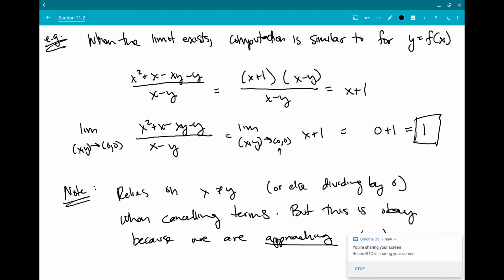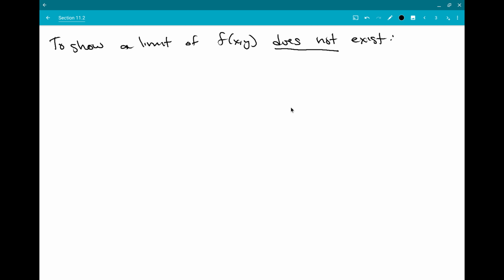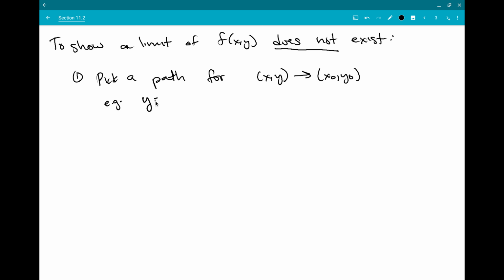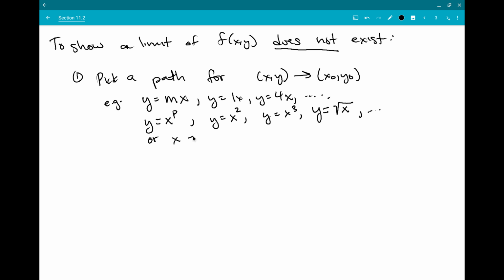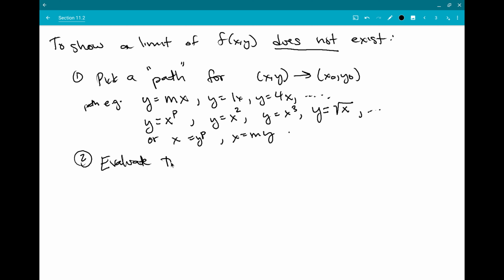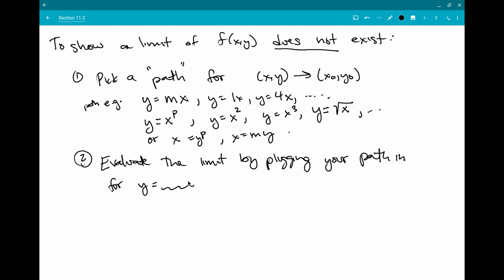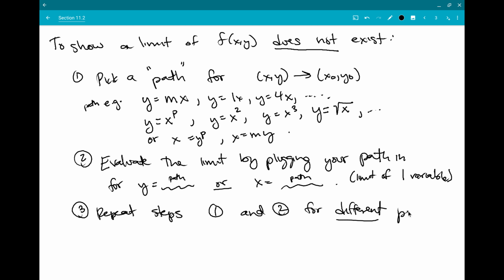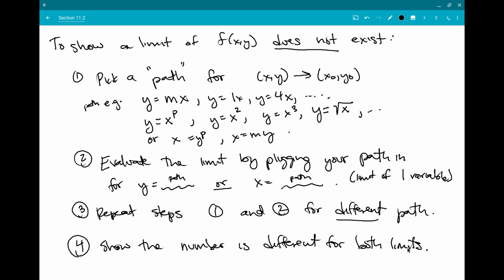11.2 - how to show a limit does not exist